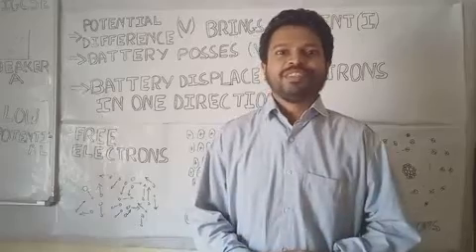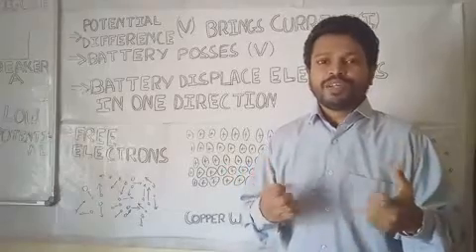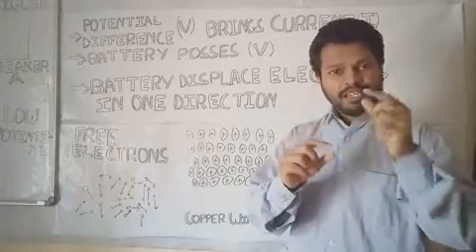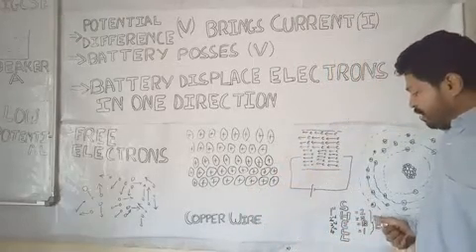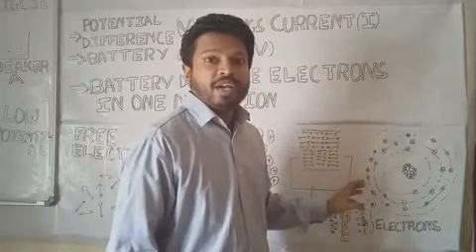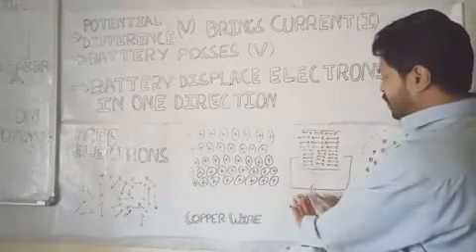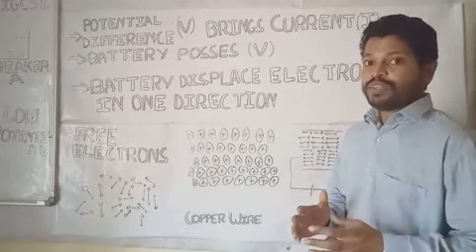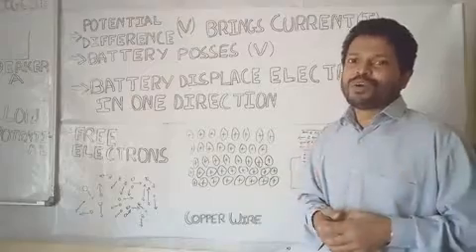basics of electric potential difference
question) electric potential difference how is it related to electric current?

question) what are the factors which current is created?

question) what is electromotive force of a cell?

question) what causes electric potential difference?

question) how is sub atomic particle (electrons ) responsible for electromotive force?

all the above questions are answered in this video.

These videos are made for IGCSE syllabus.
IGCSE International General Certificate of Secondary Education (IGCSE).
o) Enables students to evaluate with proper judgement.

I have completed under graduate degree full time BSc Physics from Mumbai University and post graduation in Business Management from Mumbai, Maharashtra, India.